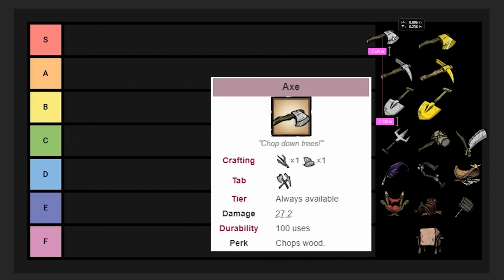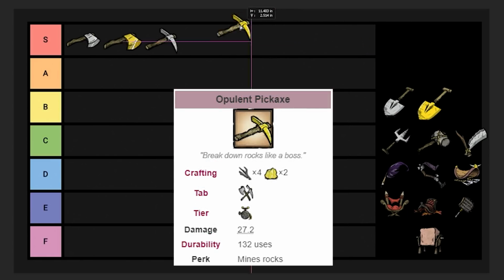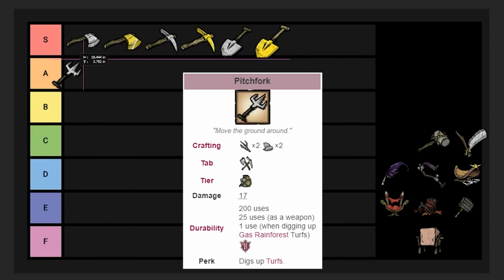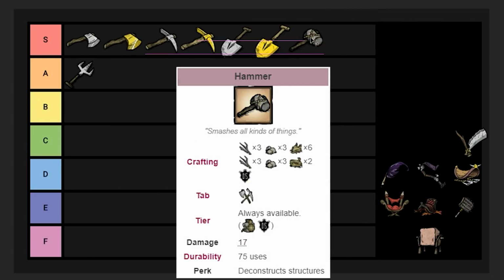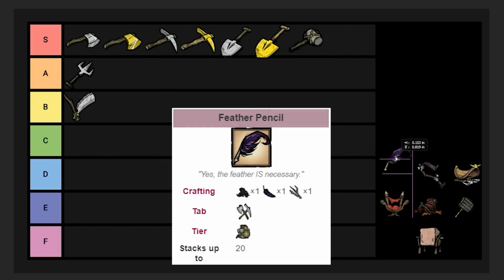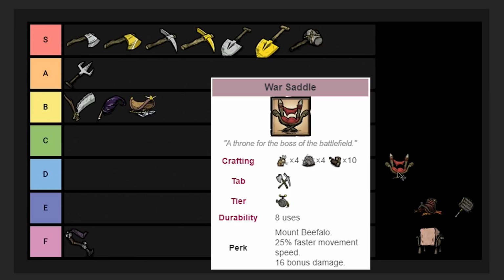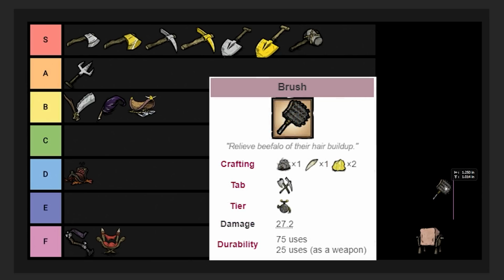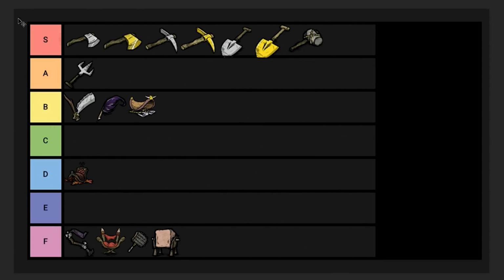These Tools are OP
I rank tools in Don't Starve Together from best to worst.